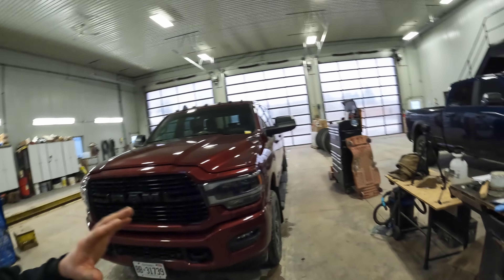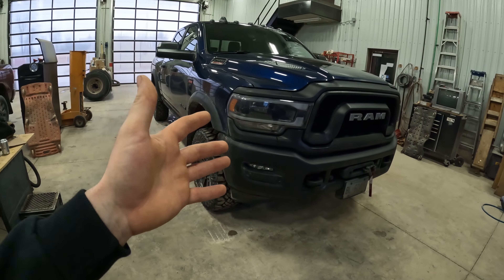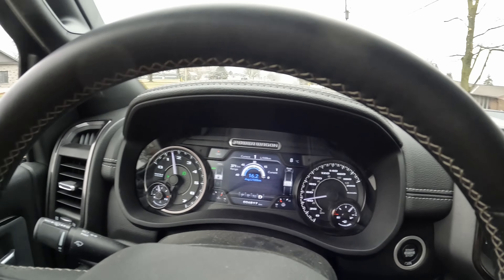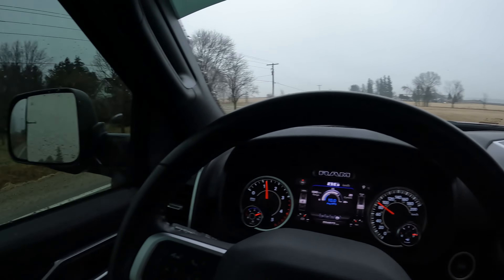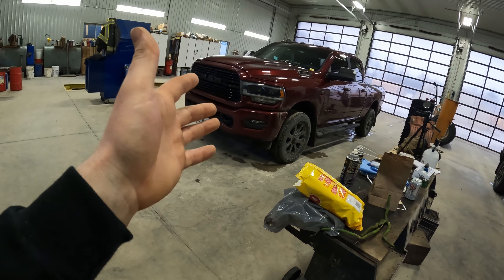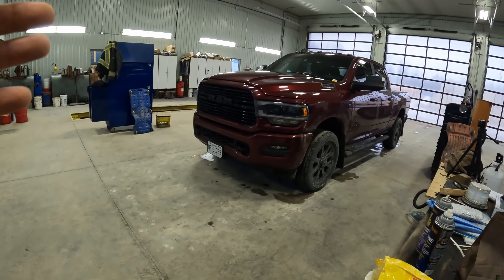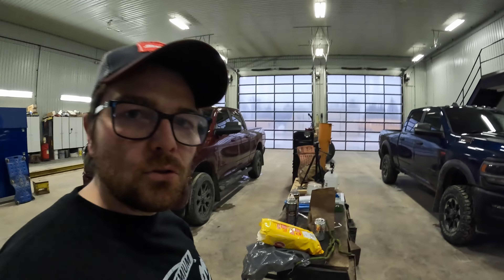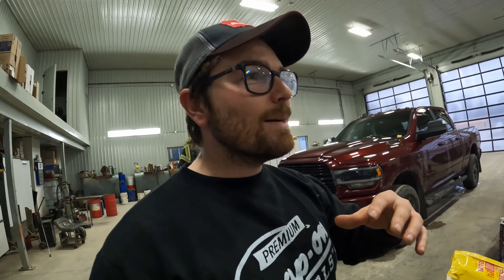RAM 2500 Cummins Fuel Economy (Real World) | Why are Diesels VERY Fuel Efficient ?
Today I review a 2021 RAM 2500 Cummins and test the real world fuel economy of this Diesel Engine. I compare the 6.7 Cummins fuel mileage to a 6.4 hemi fuel economy and show you guys the major difference between the Cummins engine option and the 6,4 hemi gas engine in terms of fuel efficiency. Finally, I explain why diesel engines are naturally much more fuel efficient then gas engine.

What I Use:
Engine Oil
Engine Oil Filter
Rust protection

I hope everyone is having a wonderful week! I am with my good friend once again and his beautiful 2021 RAM 2500 with the 6.7 Cummins. Seeing the price of fuel these days I thought it would be an awesome time to first review what a truck with the Cummins is getting in terms of fuel economy vs my 2022 ram 2500 power wagon with the 6.4 hemi. Diesels naturally are much more efficient and as you guys saw the Cummins got way better fuel economy on the same test route.

so first off. my 2022 power wagon has a couple disadvantages that has nothing to do with fuel type. the truck sits on more aggressive tires which is not going to help fuel economy. the power wagon also sits 2 inches higher meaning the aerodynamics are not going to be as good resulting in more fuel consumption. finally, the gearing in my truck is 4.10 vs 3.73 resulting in once again my truck drinking more fuel.

Now the cummins does have one disadvantage which is the weight. the weight of the cummins is equal to about an extra 1,000 pounds so the 2021 ram 2500 will weigh more then the power wagon.

now the reason the cummins and any diesel has so much better fuel mileage then a gas burning engine is a couple of things. first a gallon of diesel has about 10-15% more energy in it then a gallon of gas. so that right there is a pretty simple reason.

another reason is because of the thermal efficiency of the diesel engine. gas and diesel are both heat engines. meaning they translate heat energy in mechanical energy and the diesel does this at about 40% better then  a gas engine. the reason is manly to do with the high compression ratio of a diesel engine.

a diesel engine is also unthrottled meaning you can throw as much air into as you want. whereas a gas engine throttles both air and fuel making is not as efficient at certain rpm ranges.

so those are the major reason a diesel is much more fuel efficient then a gas engine.

the last thing I'll mention is that the aftertreatment system on these truck also eat up some fuel economy. on average without an aftertreatment system a diesel engine is about 20% more efficient. so just keep that in mind.

anyways guys I hope you like the video!